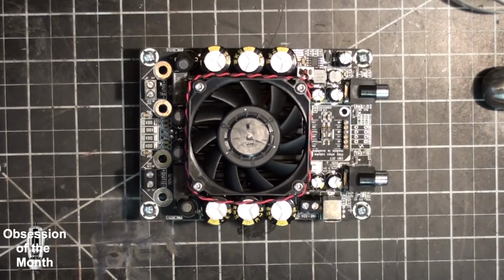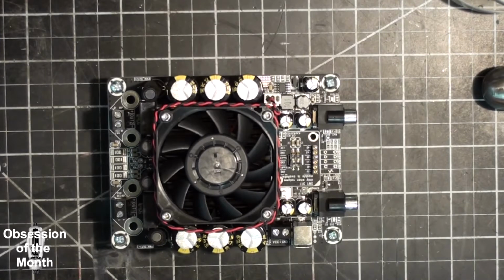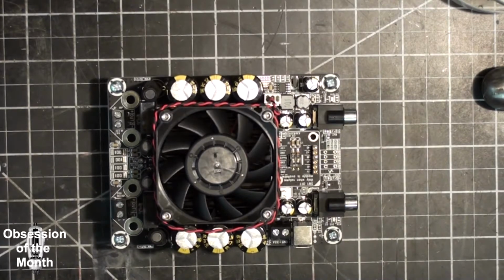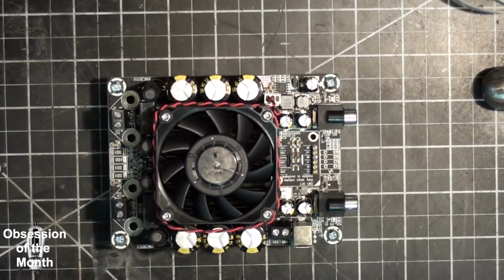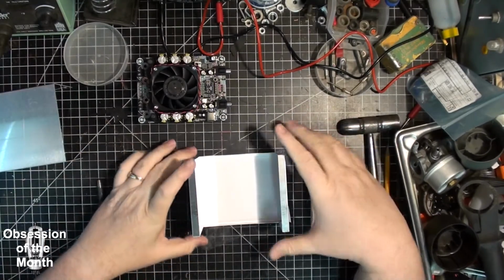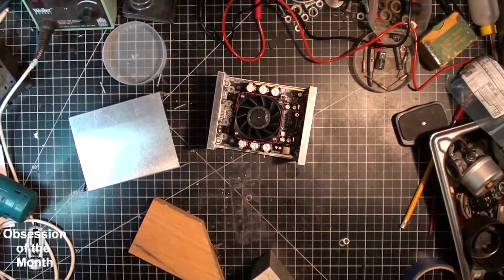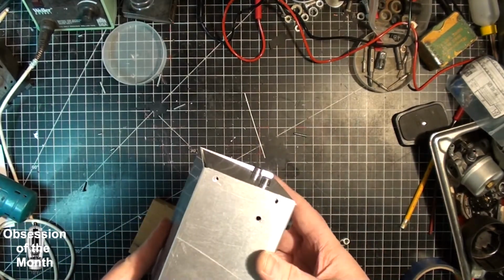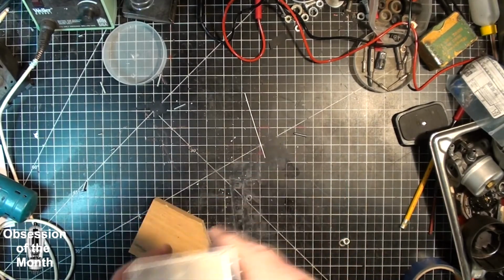Sure AA-AB32971 Amplifier part 1 of 3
Today I put a Sure AA-AB3297 amplifier in a project box